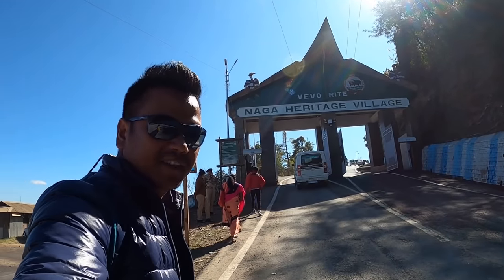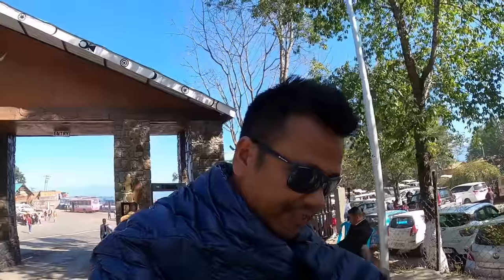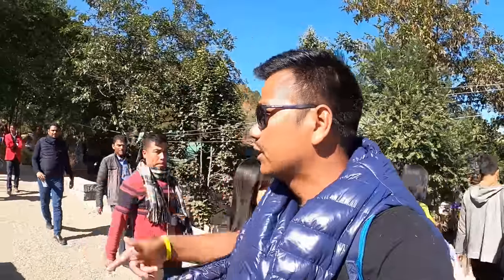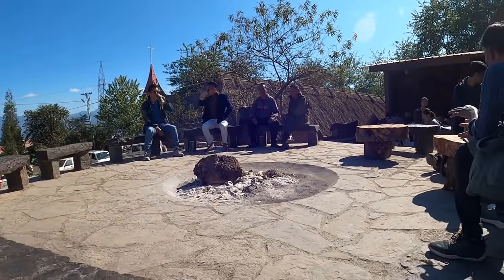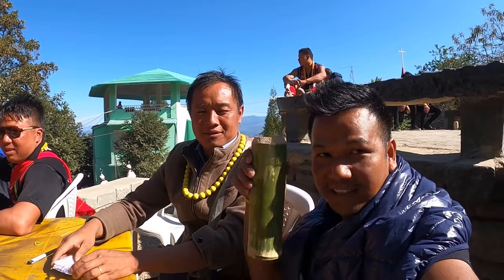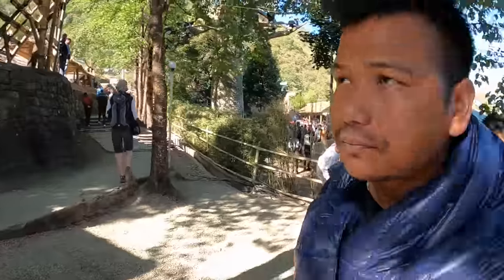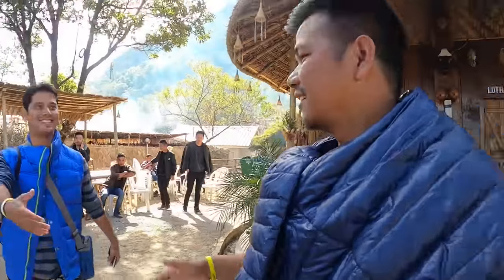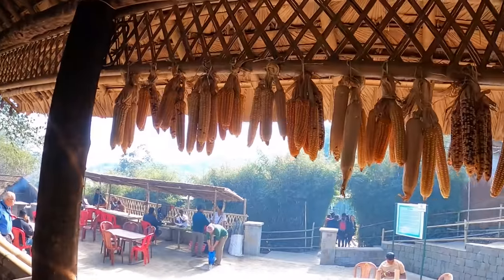Hornbill Festival Nagaland; Part-1